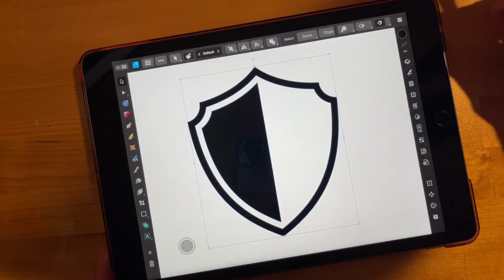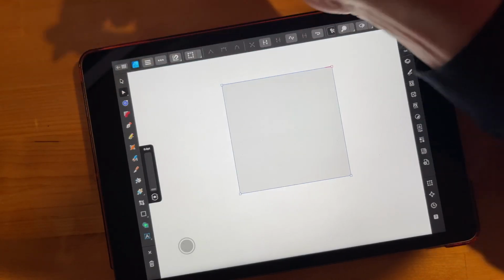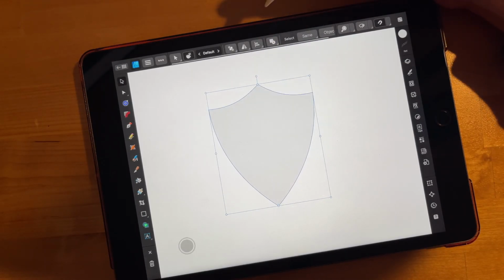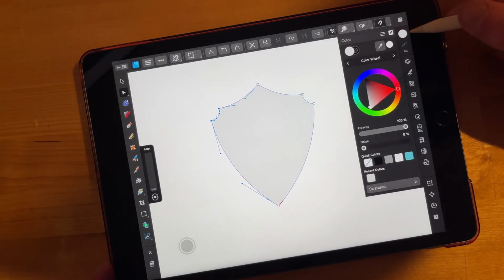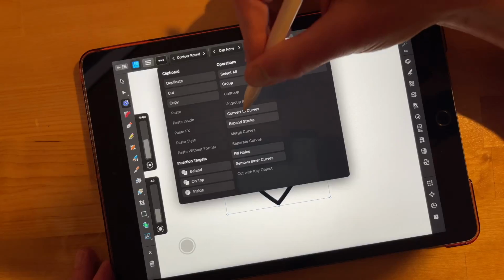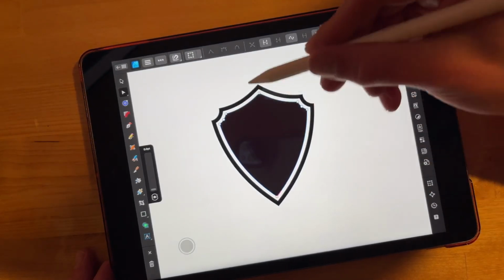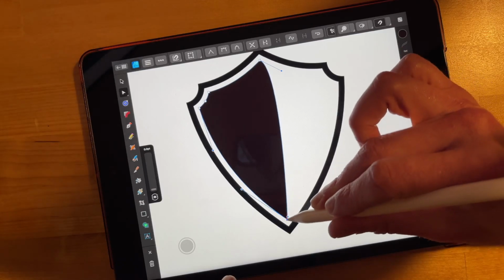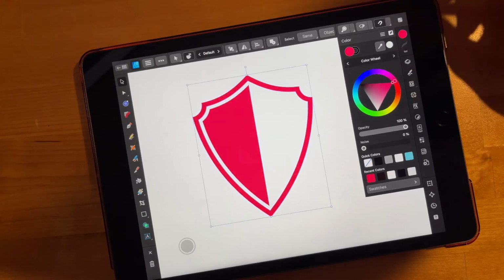Create A Shield Logo In Affinity Designer for iPad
In this tutorial I'll be demonstrating how to draw a vector shield in Affinity Designer for iPad.